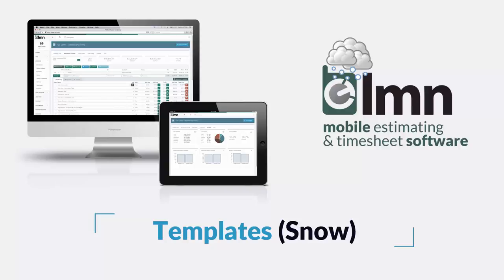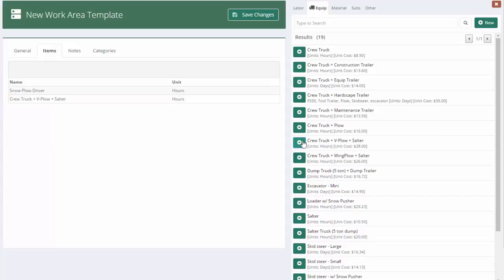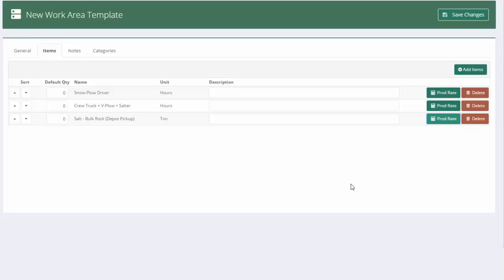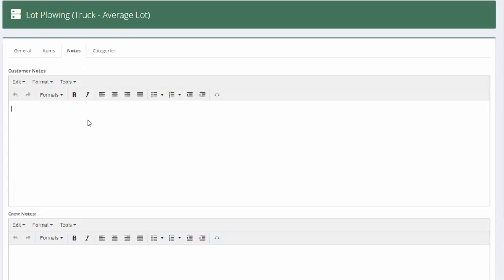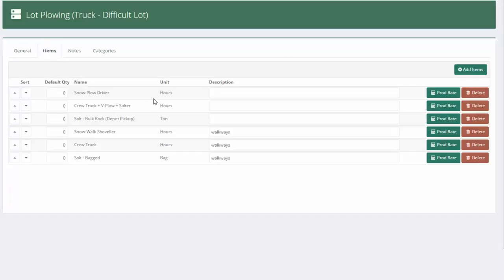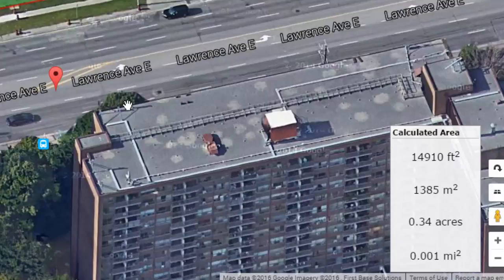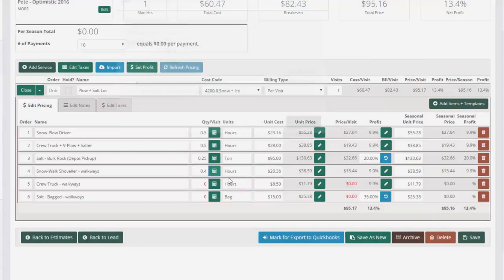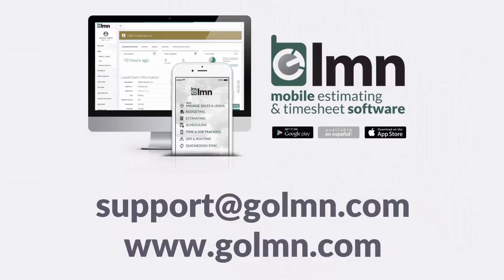LMN - Building Estimating Templates for Snow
In this video, you'll learn how to production rate calculators for snow and ice using LMN's estimating software.  The calculators help to ensure fast, consistent, profitable estimates across anyone in your company who is bidding work.  In just a few minutes, you can setup a calculator that will establish snowplowing times (e.g. acres per hour) for a variety of different equipment and/or site complexity scenarios.

If you're looking for a more efficient way to price and manage snow operations, then check out LMN's estimating and mobile timesheet software.